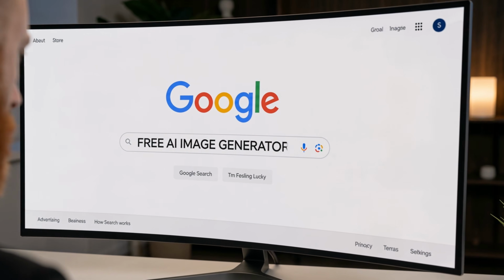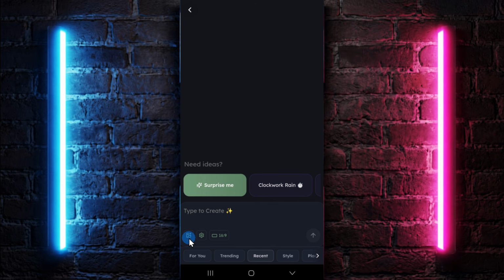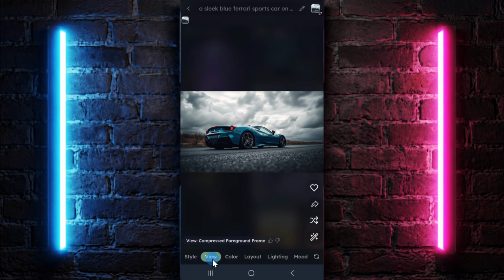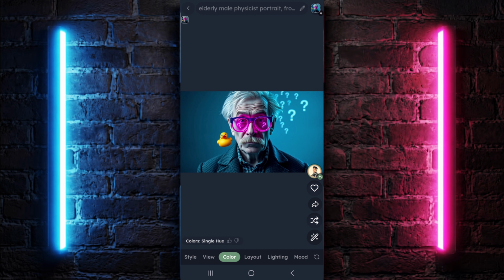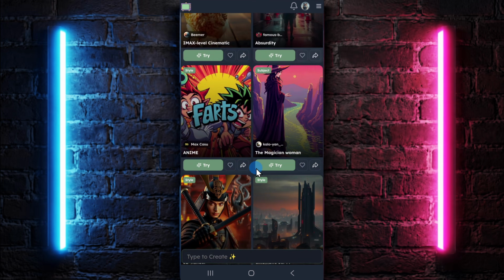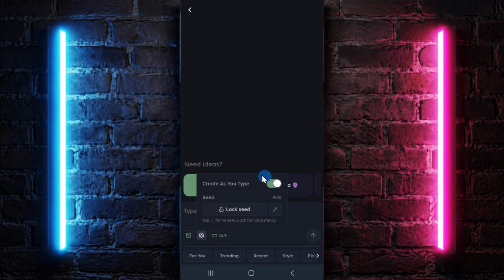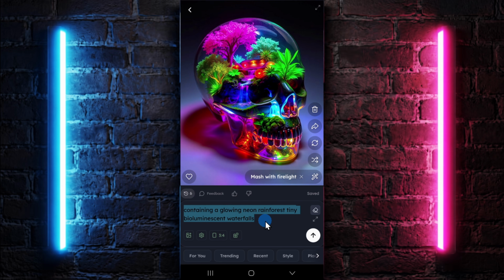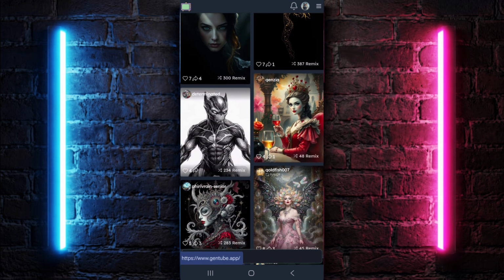Best FREE AI Image Generator (REALLY Unlimited)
Free unlimited AI image generator and AI art generator for desktop and mobile. Discover how this platform creates fast, high-quality AI images and AI art in seconds. This demonstration shows a powerful AI image generator that removes typical paywalls, credit systems, and usage limits found on most other tools. Create professional-looking visuals instantly with no restrictions.

Functionalities:

- image to prompt
- ai video generation
- image restyle
- image remix

Whether you want to create a cyberpunk street scene, a portrait, famous people, celebrities, or complex character designs like a cat in armor, this tool handles it all with speed and efficiency. I show you how to navigate the interface on both mobile and desktop so you can start creating immediately. The platform also includes a built-in social community where you can share your work and see what others are generating.

By the end of this walkthrough, you will know exactly how to use this free tool to generate unlimited AI images without needing advanced hardware or paid subscriptions.

📌Chapters:
0:00 Free AI Generator & AI Art Community
0:24 Testing the Desktop Version (Real-Time Speed)
1:14 Mobile Version Walkthrough & Custom Images
8:05 Testing a Long, Complex Art Prompt
9:09 Is This the Best Free AI Platform?